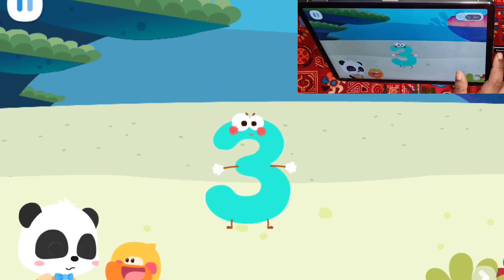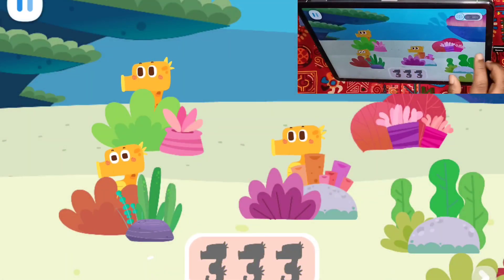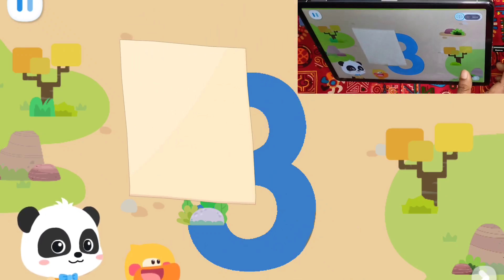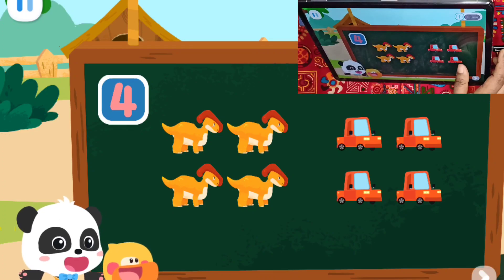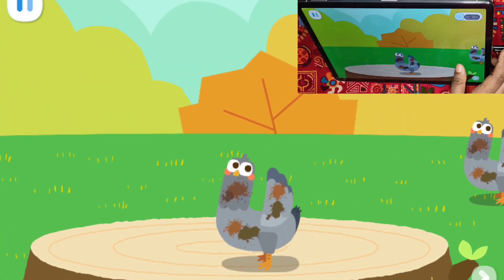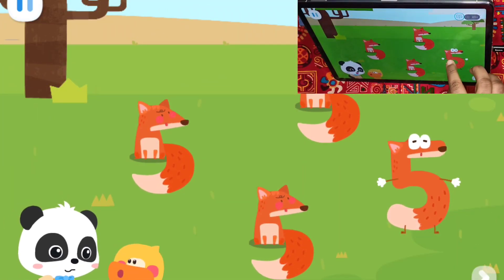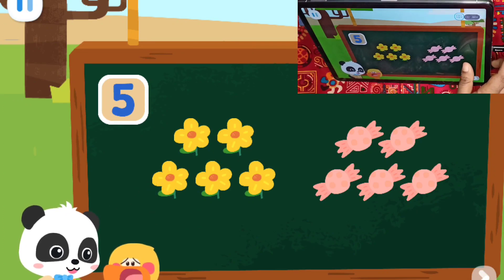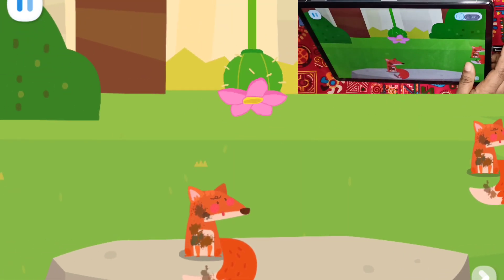Baby Panda's World Of Math #18 - Learn the Concepts of Numbers 1-5 with Kiki! | BabyBus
Embark on a whimsical camping adventure with Kiki and the gang! Join the excitement as you set out on a camping trip full of surprises, mysteries, and hands-on learning. From setting up the perfect hammock to building a campfire with the clever Quacky, every step is an opportunity for interactive fun.

Discover the secrets of choosing the right trees for your hammock-thick or thin? Quacky's got the answer! Engage in a hilarious camp dinner preparation where you learn the importance of thickness in selecting ingredients. Who knew that stacking pencils or sorting firewood could be so entertaining?

But the adventure doesn't stop there! Dive into the world of everyday objects as you assist Kiki in finding the thinnest eggplant or the thickest pen holder. And when Mom's ring falls into the drain, let Quacky's ingenious thinking guide you to the rescue with a thin hook. It's not just a game; it's a playful exploration of thickness in the world around you. Get ready for laughter, surprises, and a camping experience like no other!